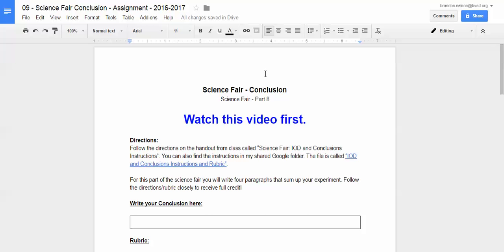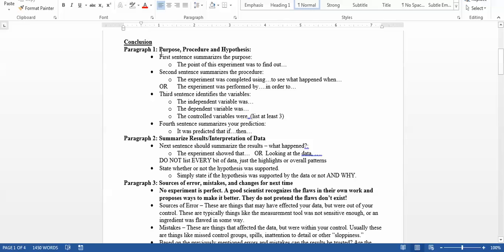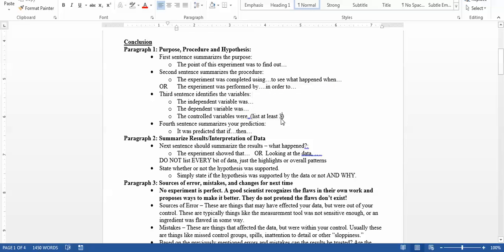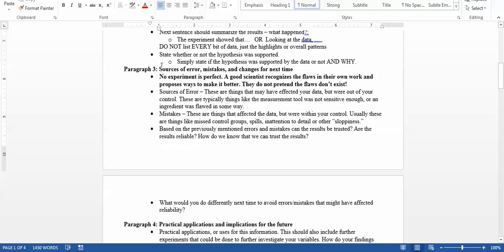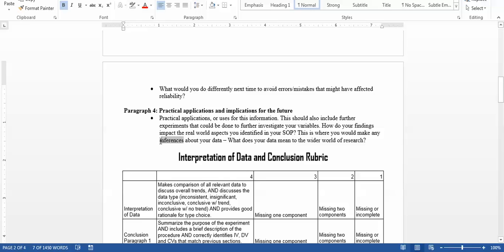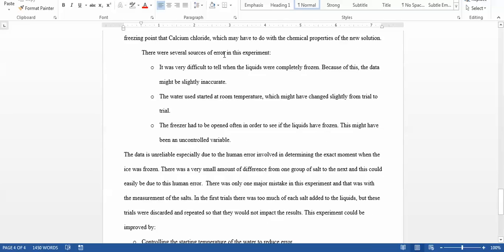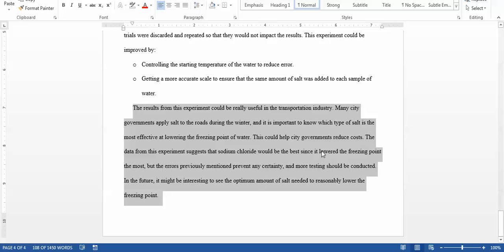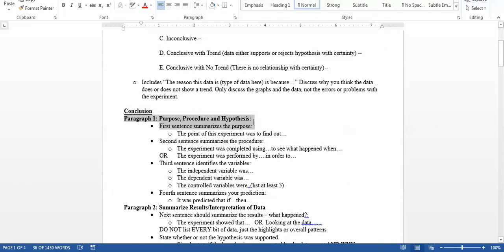Science Fair - Conclusion Instructions